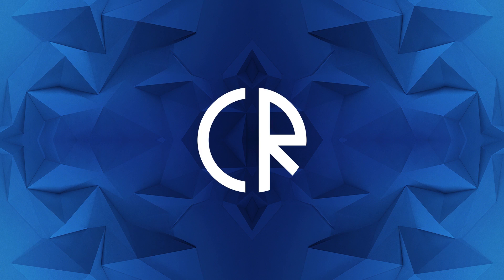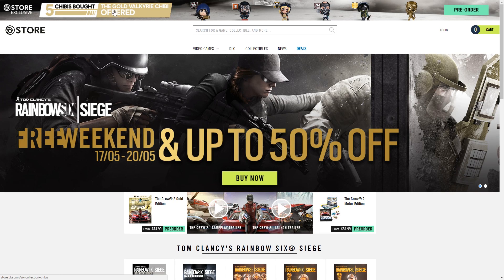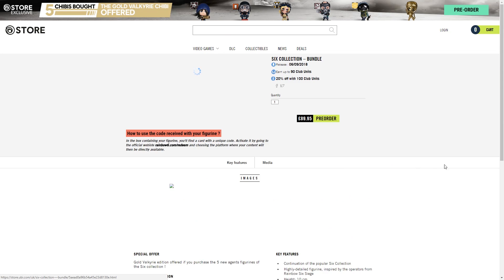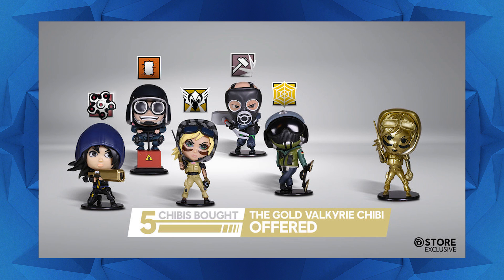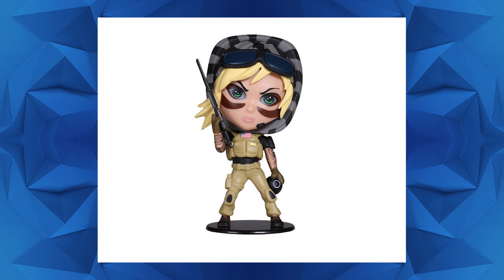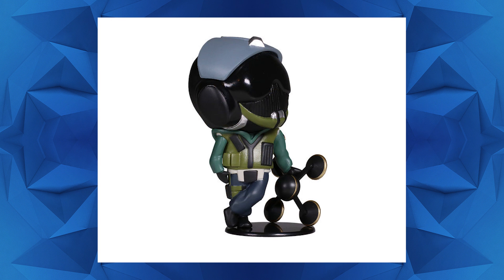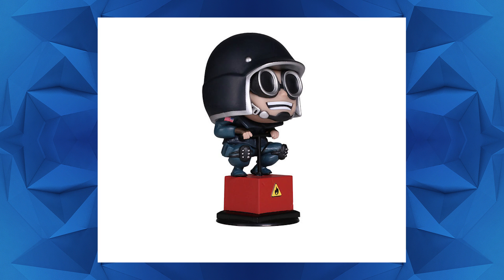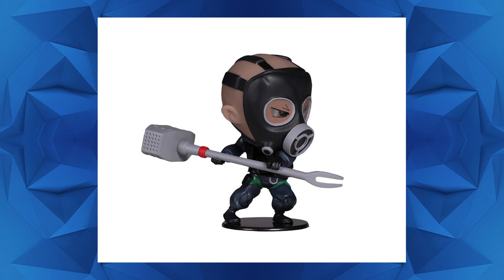Pre-Order Now Chibis - Thermite Valkyrie Sledge Jager Hibana - Tom Clancy's Rainbow Six Siege - R6